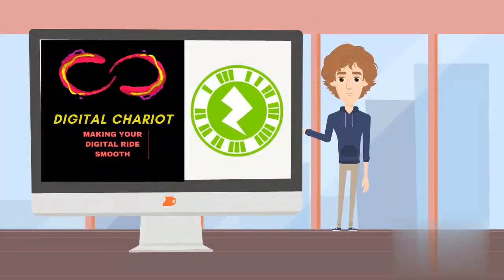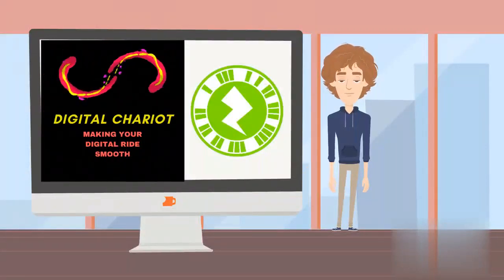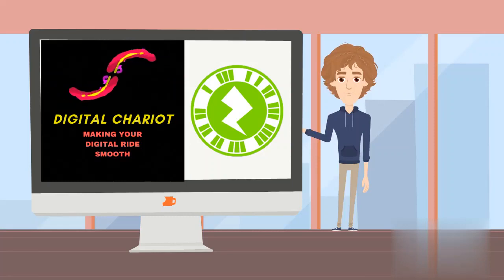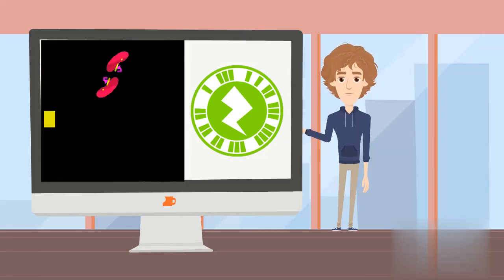DIGITAL CHARIOT INTRO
This video gives a introduction of our company